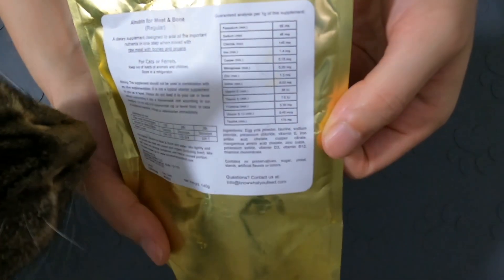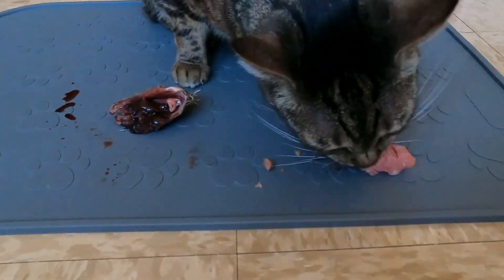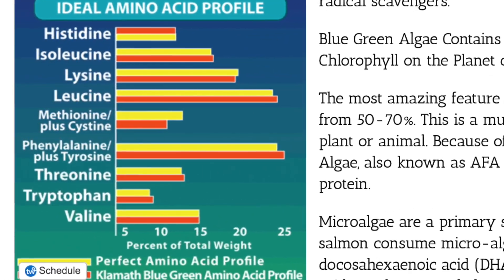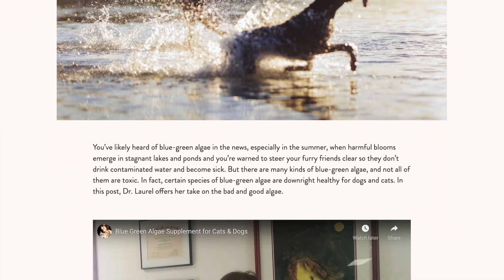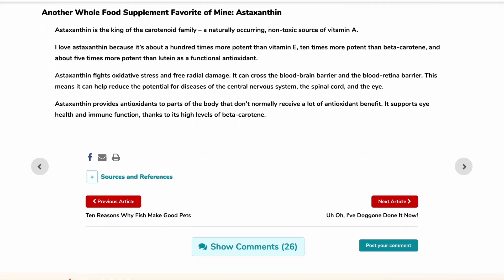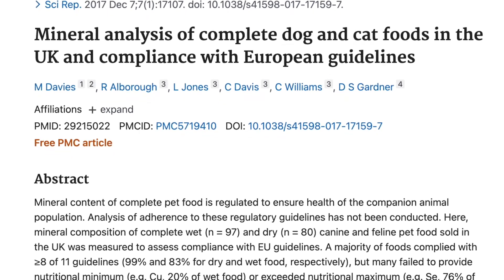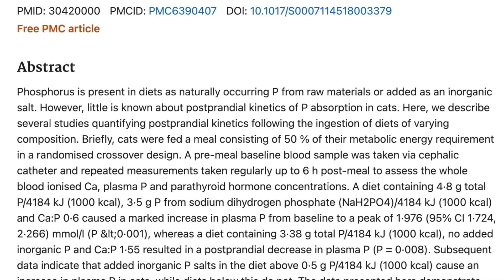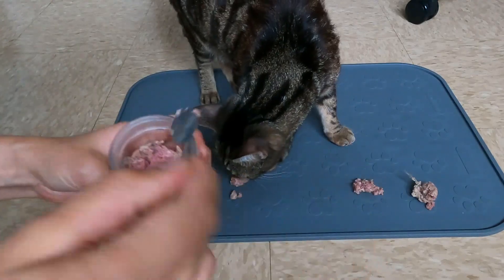The only supplement I give my raw fed cat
I used to give my raw fed cat so many supplements. Premixes, herbs, probiotics, colostrum, the list goes on. Now just this 1.

⏰ Chapters:
0:00 Past supplements
0:54 Future diet plans
1:37 Algae benefits
4:26 Natural vs synthetic nutrient
6:29 How to feed algae